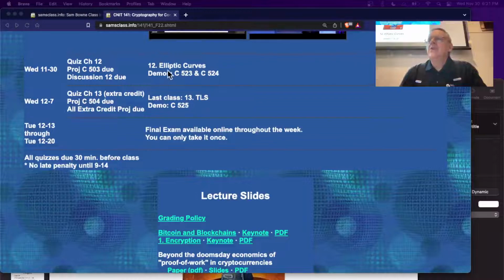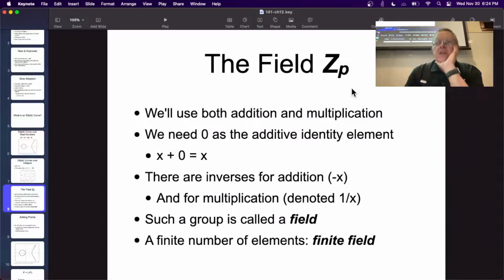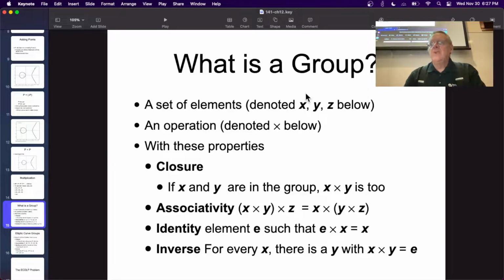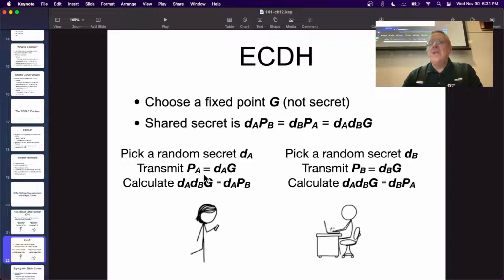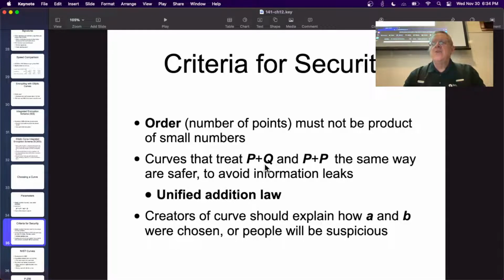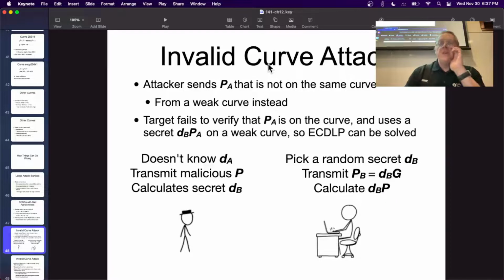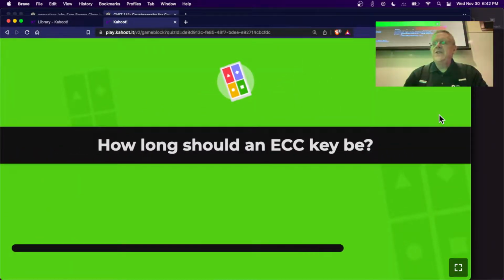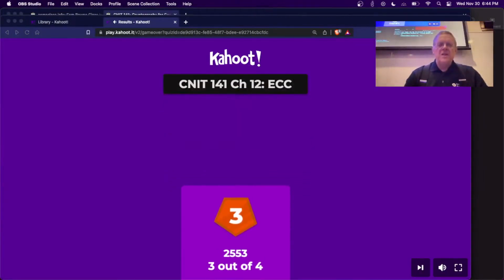12 Elliptic Curves